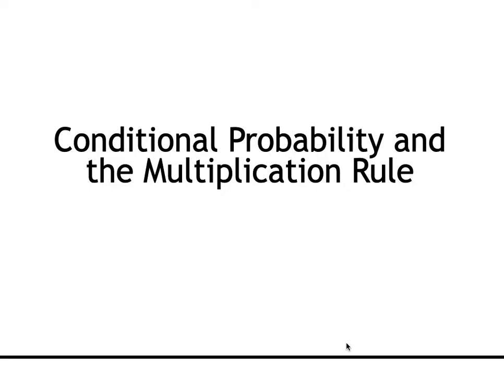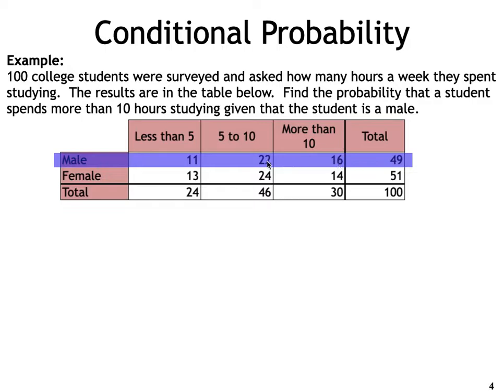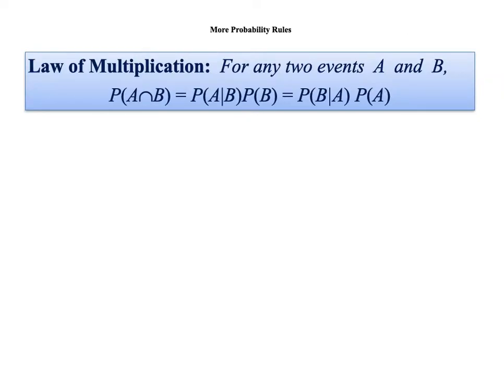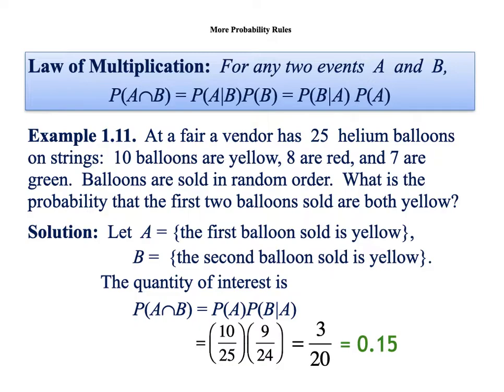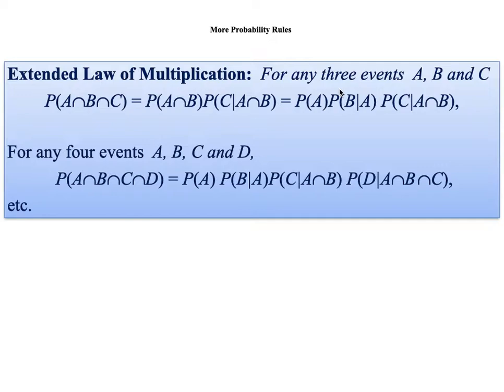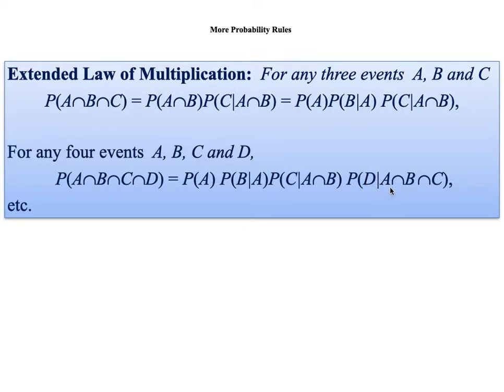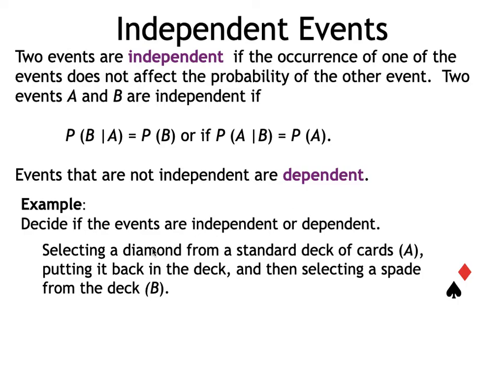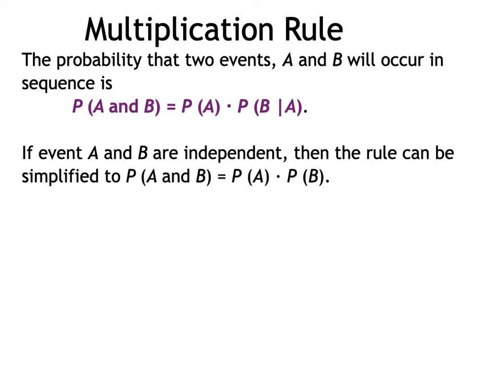Conditional Probability and Multiplication Rule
This video covers the second part of Module 5 - Introduction to Probability.

Note: This video is intended for my Psyc 101 class as an added reference.

You are also welcome to use this as your reference. I hope you may find this useful.